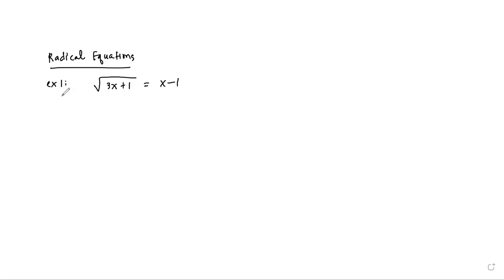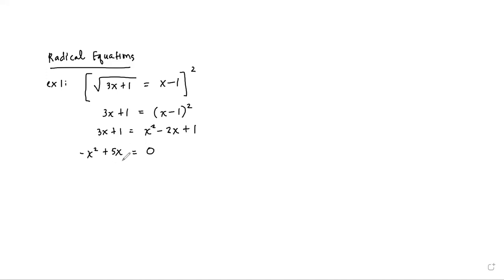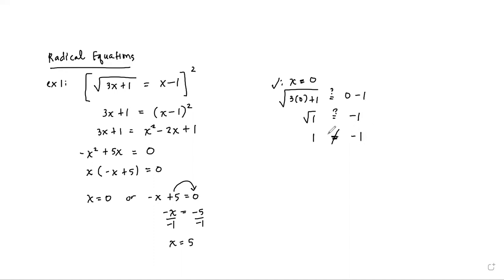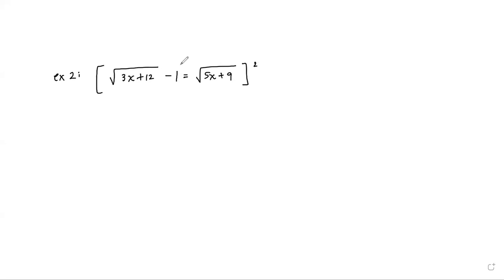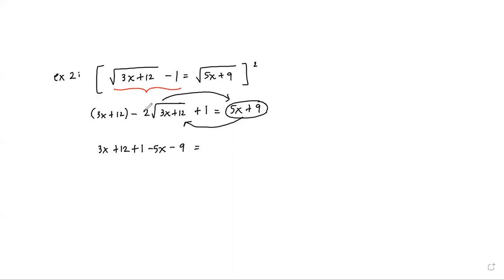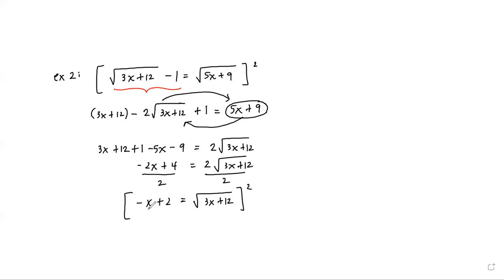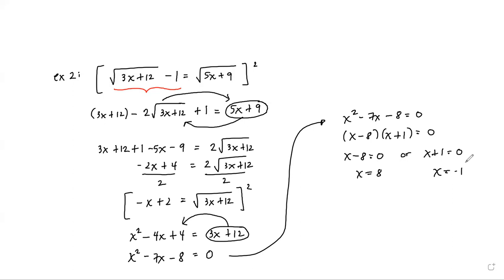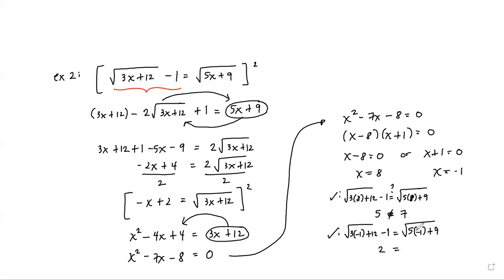SOLVING EQUATIONS INVOLVING RADICALS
This video discusses solution of equations that involve radicals. These radical equations lead to quadratic equations.